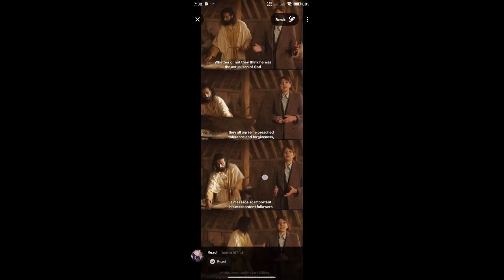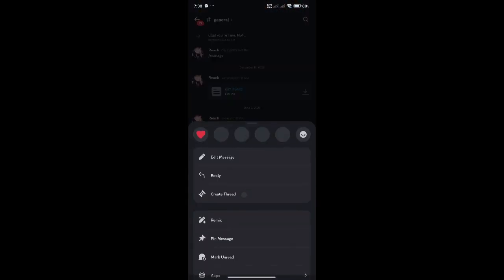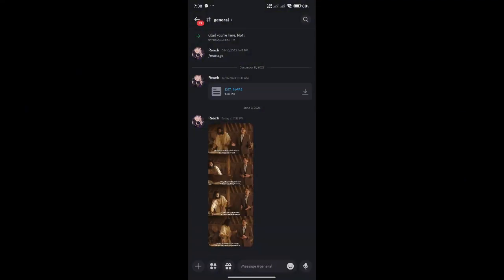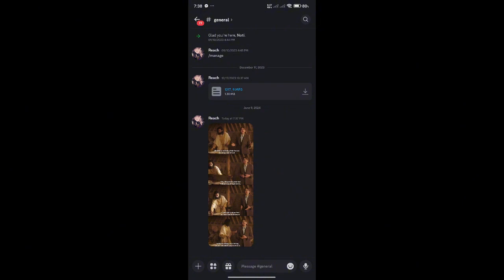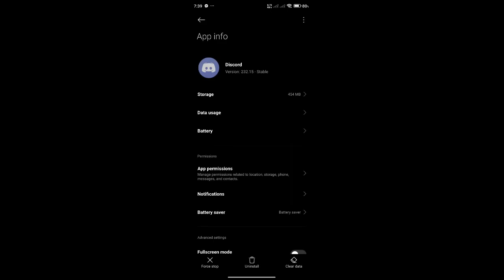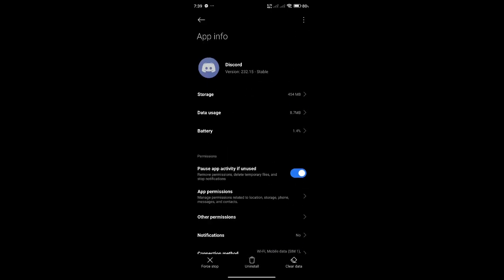How to Fix Discord Mobile Stream Zoomed In (Best Method)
If your Discord mobile stream is zoomed in, follow this easy tutorial to fix it! This is the best method to solve this issue quickly and get back to streaming smoothly.